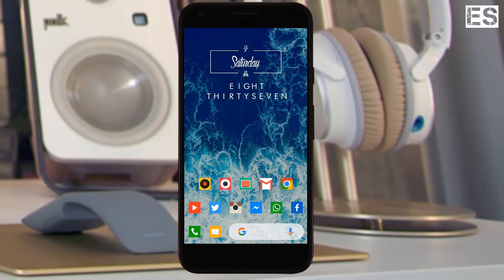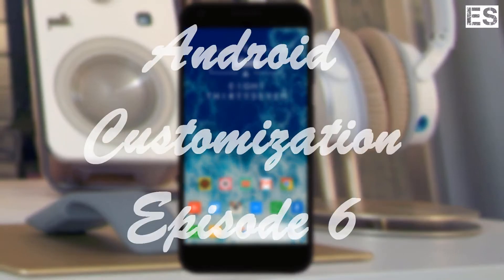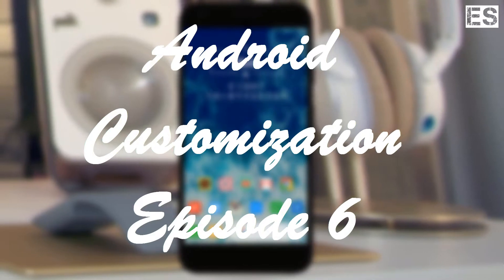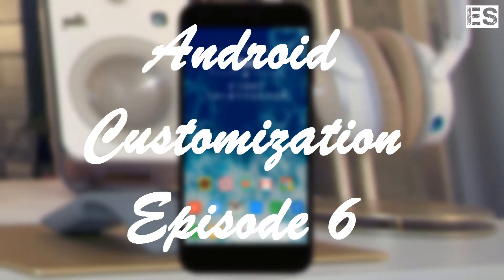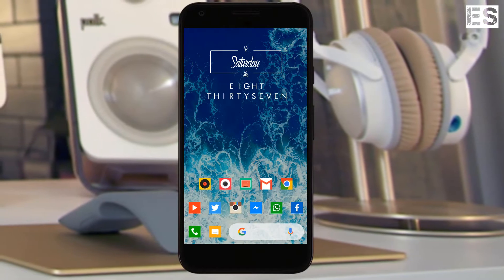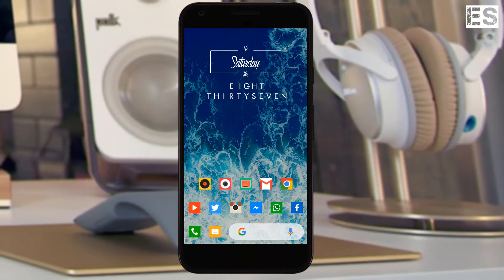Best Nova Launcher Customization/Setup for Android 2017: Episode 6